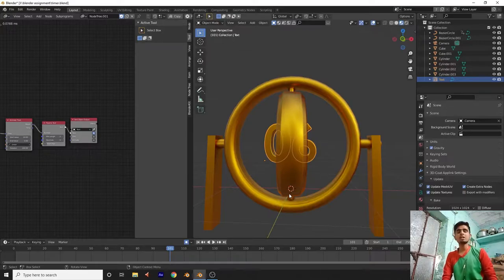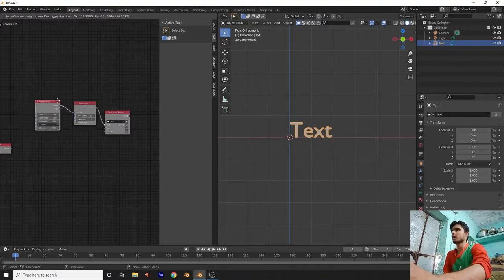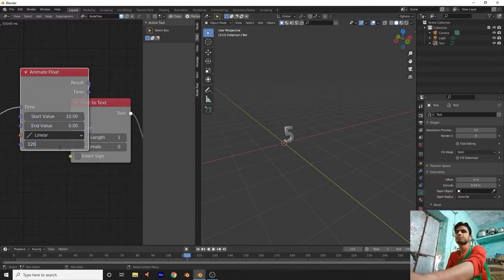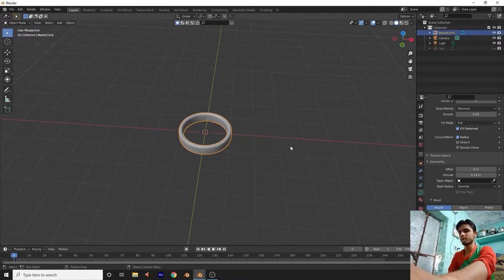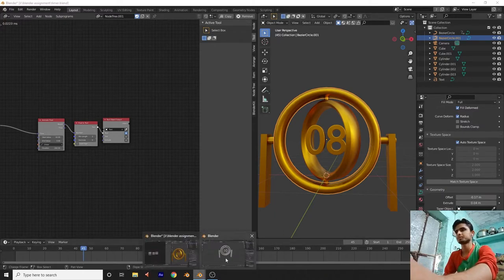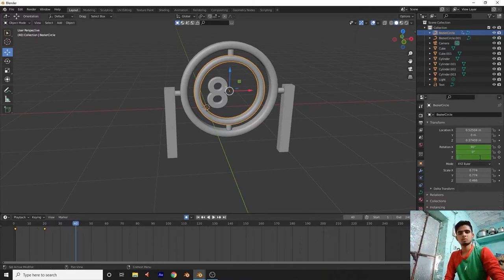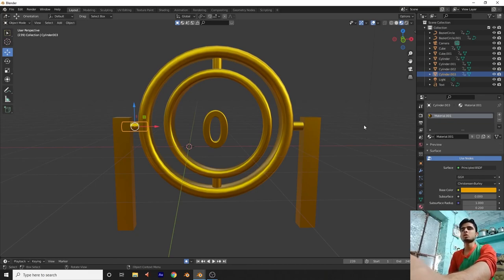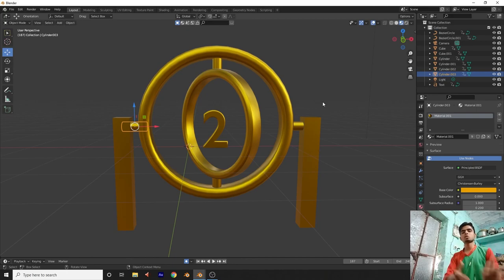TIMER CLOCK IN BLENDER | ALI GRAPHIX